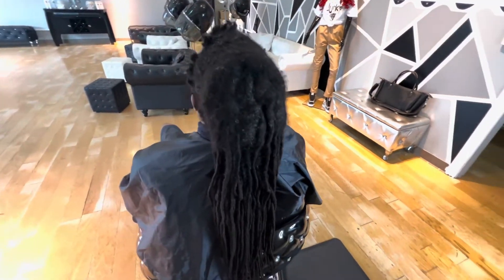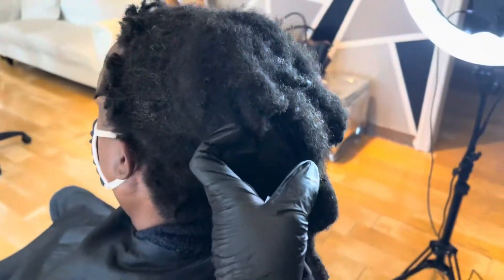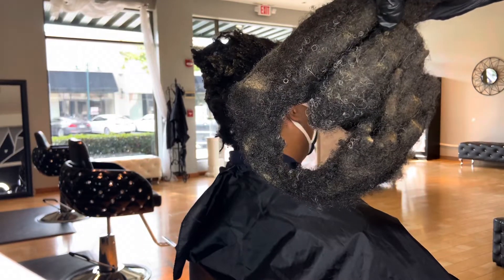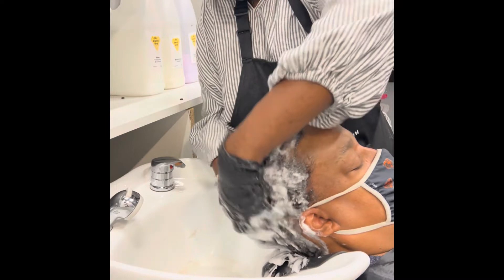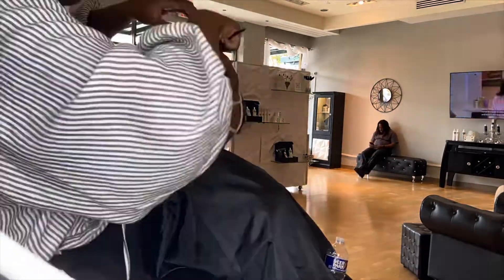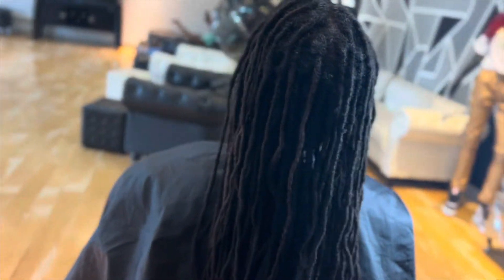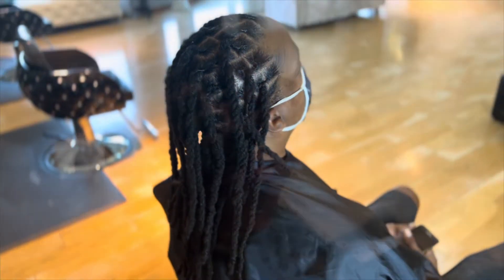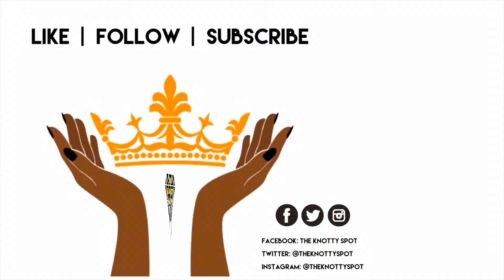Major Loc Restoration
People go through things in life that some of us may not understand. Just remember that before judging.

I am located in Columbia, South Carolina.